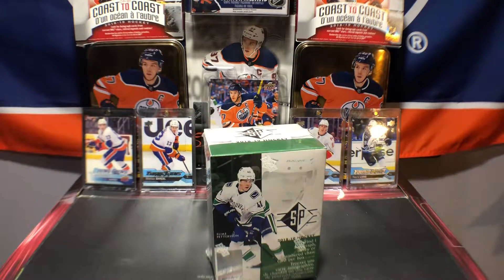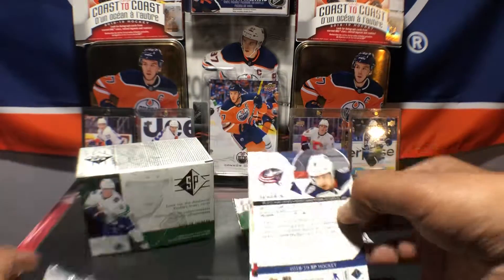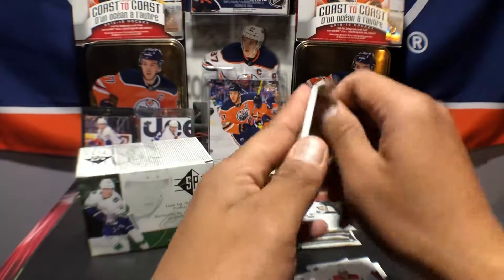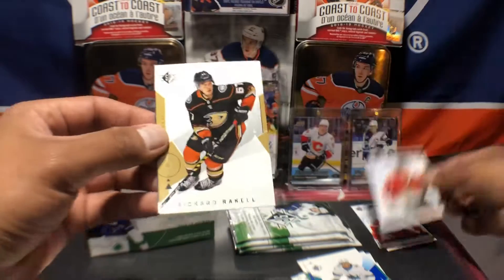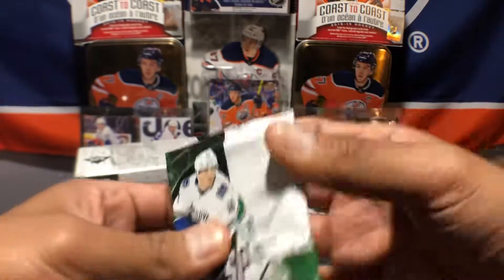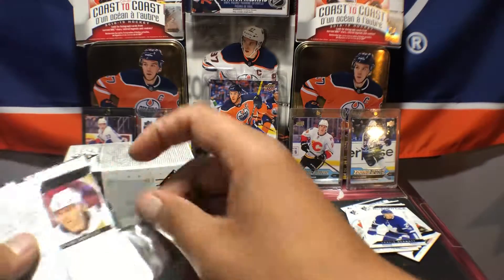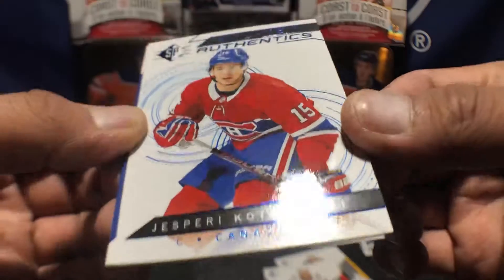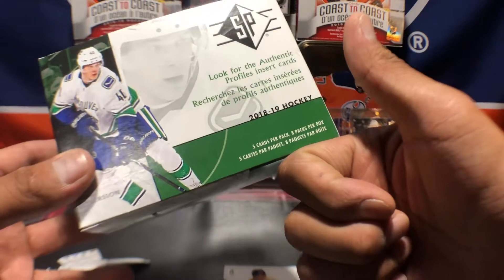Opening another Upper Deck SP BLASTER! More rookies !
Hockey card opening 015 !

This blaster was a gift from my sister !
Means another video for y’all! 🤙🏽🔥🚨.
5 more rookies ! Let’s goo!!